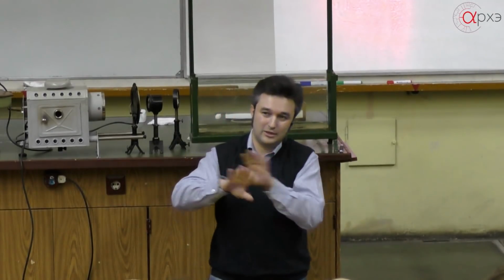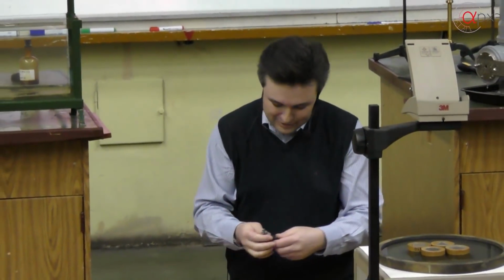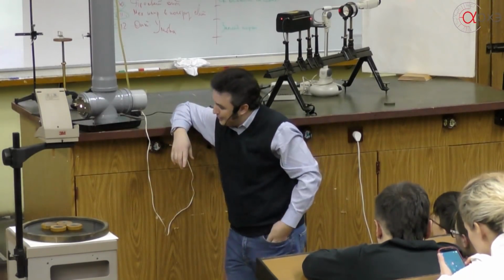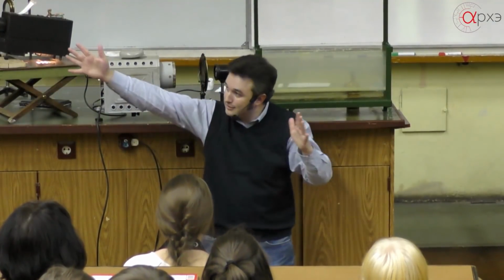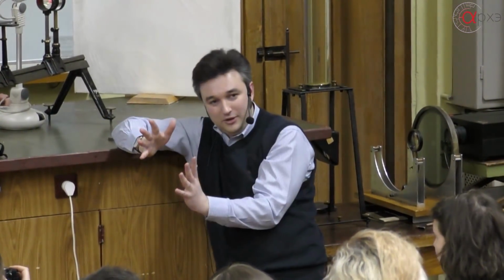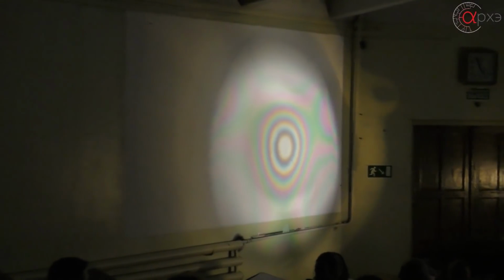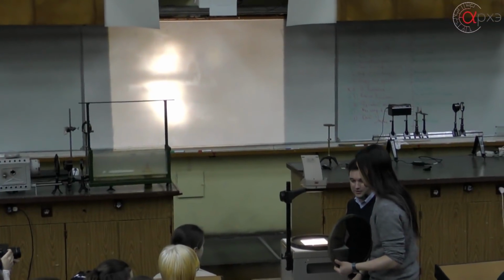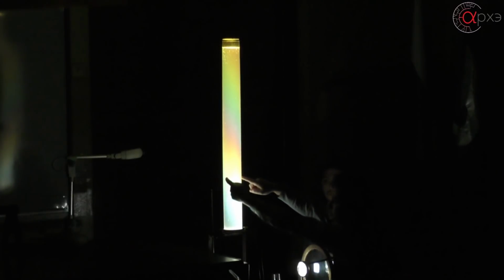Сергей Рябчун: "Волшебство света/The Magic of Light"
Лекция в рамках "Университетские субботы" была организована ИФТИС МПГУ совместно с Культурно-просветительским центром "Архэ" 11 февраля 2018 года.

Лектор: Рябчун Сергей Александрович, кандидат физико-математических наук, доцент кафедры общей и экспериментальной физики ИФТИС МПГУ.